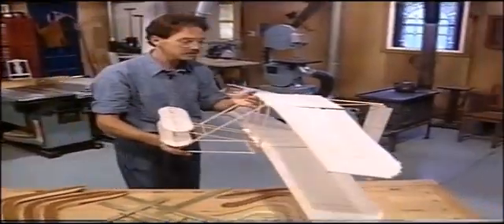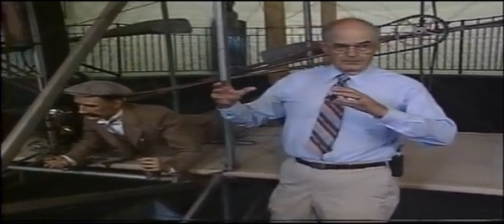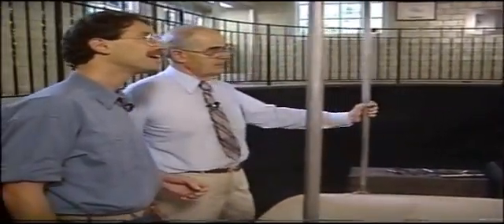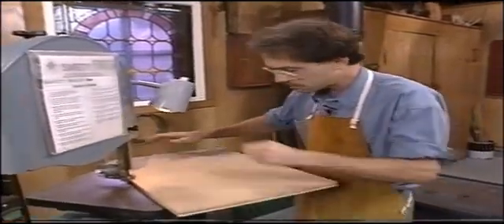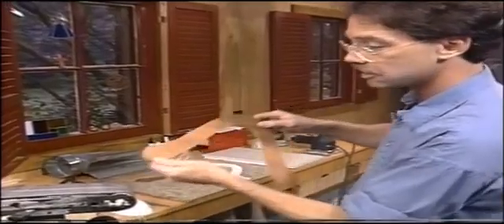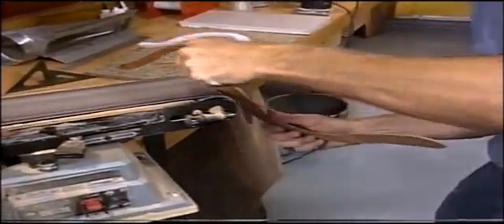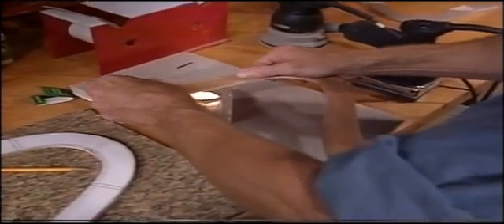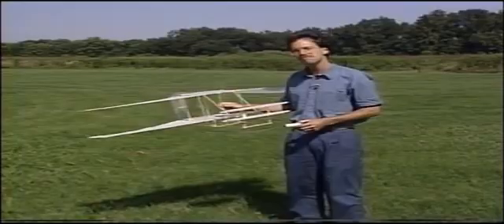The American Woodshop - "Boomerang Project, Pattern & Flying Techniques"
Video Instructions to make and fly a boomerang.

This is a VHS rip of a tape that I purchased of the show The American Woodshop that was presented by: HOUSTON PUBLIC TELEVISION 8. I purchased it when I was throwing boomerangs all the time.